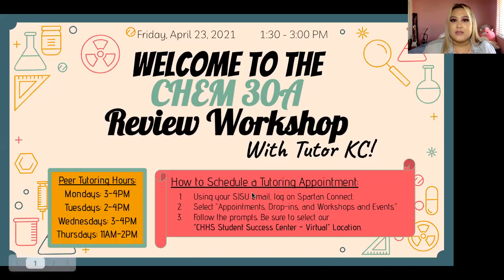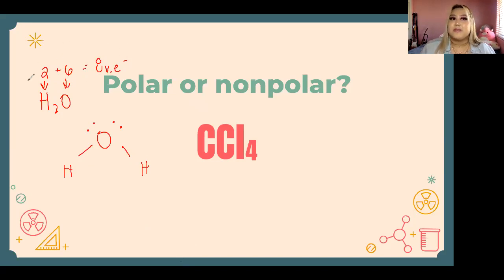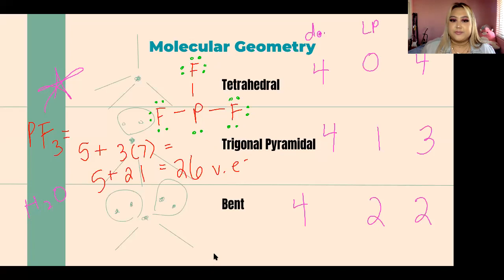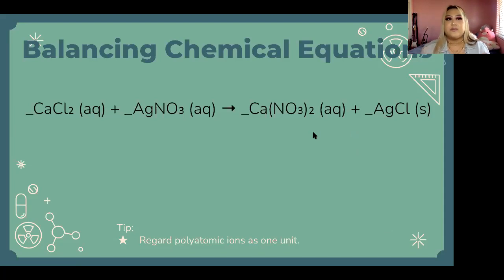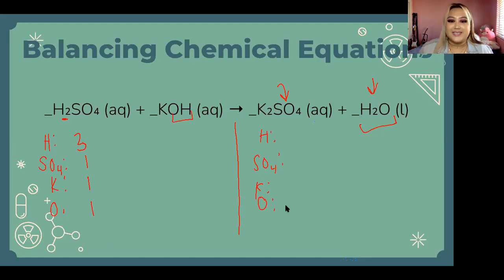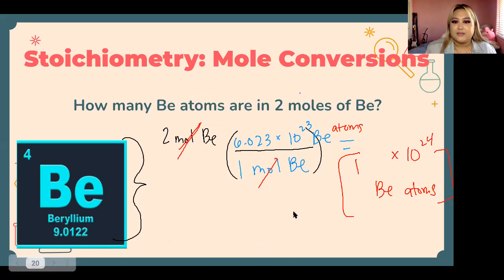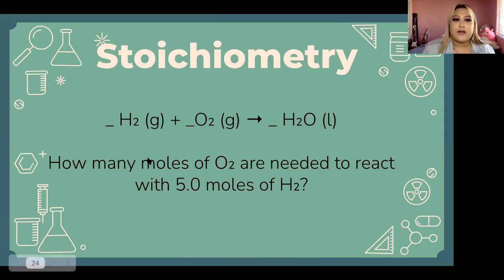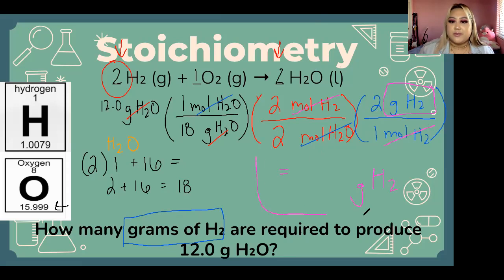Spring 2021 - CHEM 30A Midsemester Review Workshop